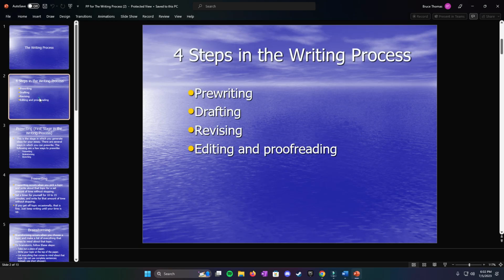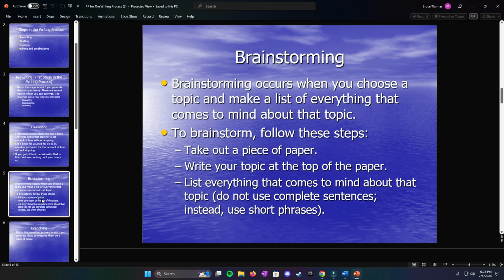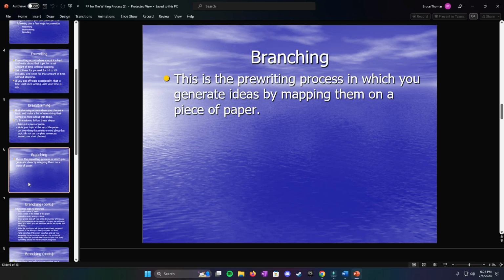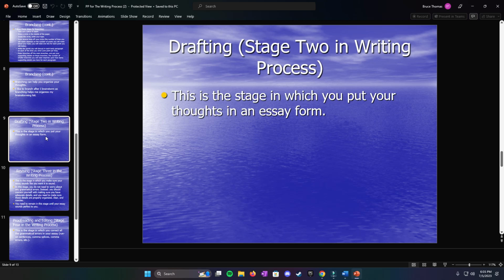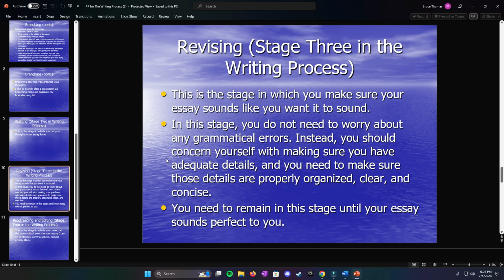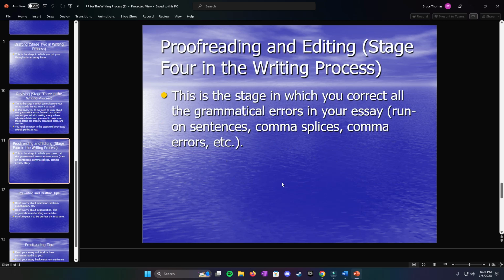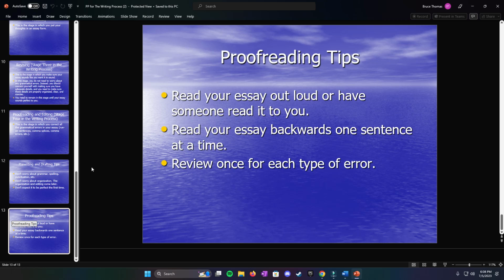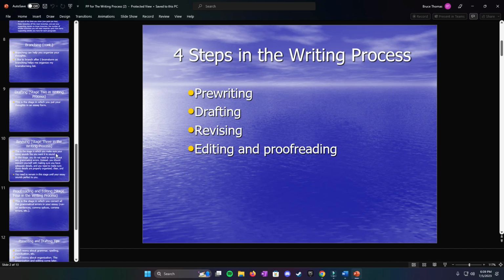The Writing Process